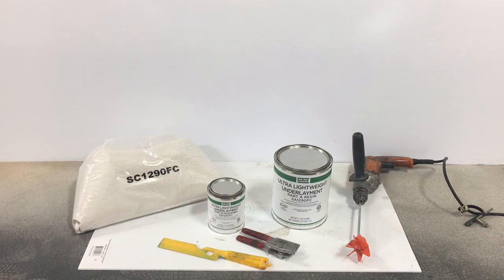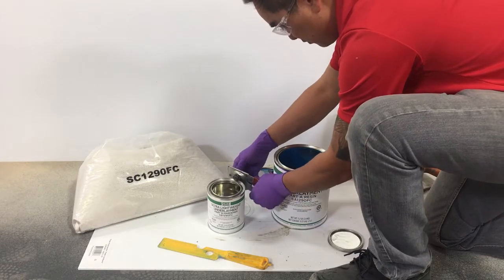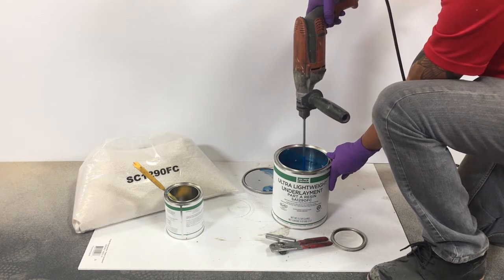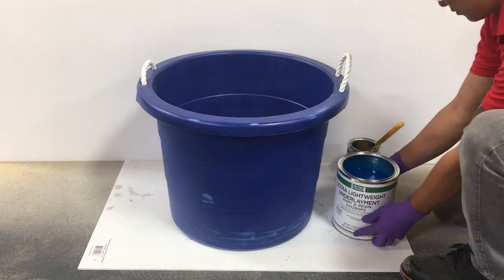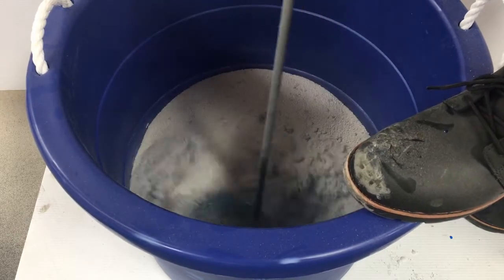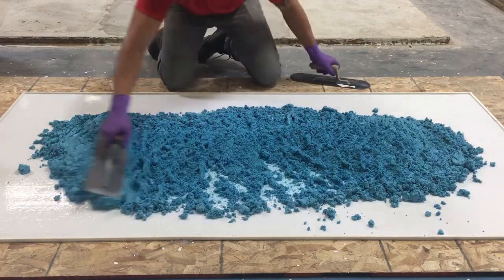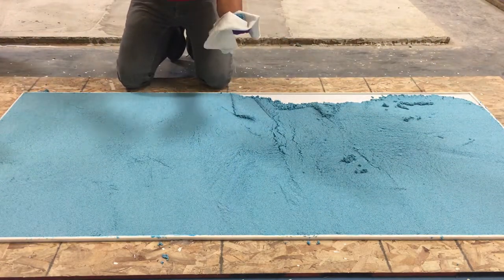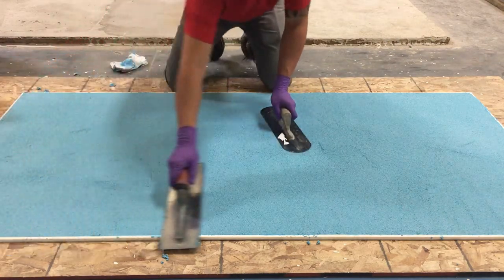SynDeck How To Mix & Apply Underlayment SS1290FC Blue